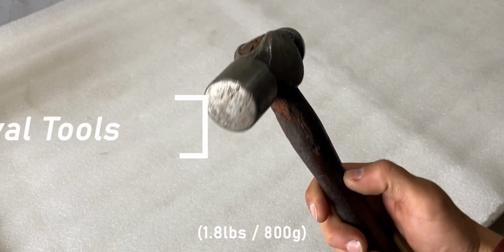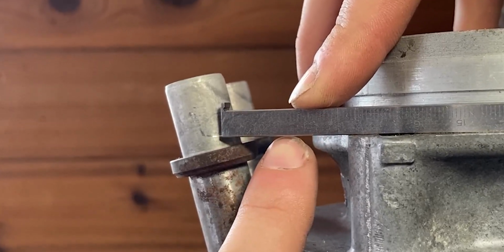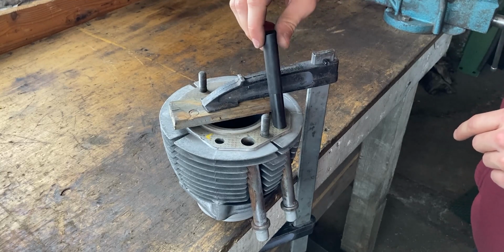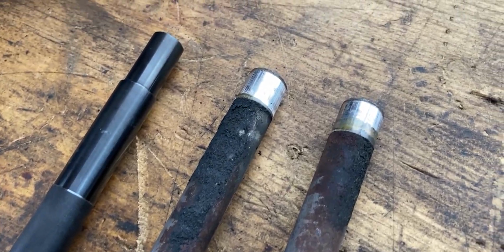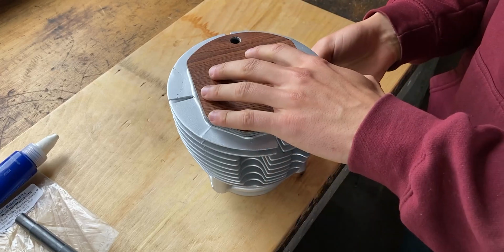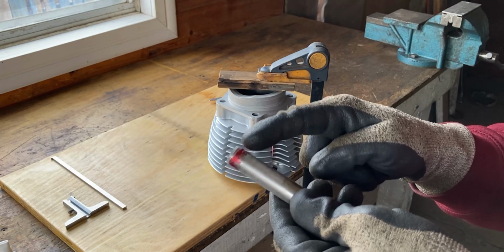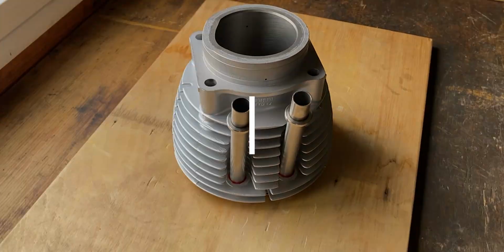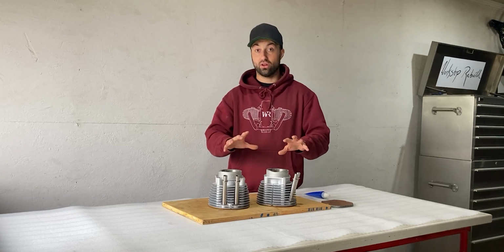BMW Airhead Pushrod Tube Removal and Installation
If you have old rusty pushrod tubes on your BMW airhead motorcycle, you might want to change them out for new stainless steel pushrod tubes. Not only will look much better, but they will probably keep your bike happy for another 50+ years!
In this video, I share how to remove your old pushrod tubes from your cylinder jugs. You can find these on most pushrod tubes on all BMW /5 models, BMW /6 models and BMW /7 models. Between 1969 and 1980 there changed the diameter of the pushrod tubes from 15.88mm (16mm) to 18mm (17.88mm).
This is a pretty straightforward repair that literally anyone can do with some patience! The only specialty tool you might want to pick up will be a pushrod tube mandrel (removal tool). This can be found here:

During the installation process, you might to pick up a good gasket maker or Loctite or your choice:
-Permatex 51850
-Loctite 290

If this video was helpful in any way, I'd appreciate it if you hit that like button and if you want to be one of the first to see the assembly video, be sure to subscribe!

Timestamps:
00:00 BMW Pushrod Tube Removal & Installation
00:12 Pushrod Tube Removal Tools
00:33 Measure Clearance Before Removal
01:10 Pushrod Tube Removal Process
02:14 Pushrod Tube Installation Process
03:50 Finished Parts Overview